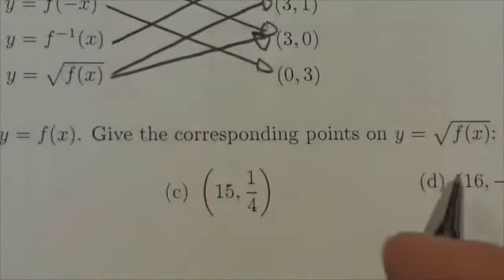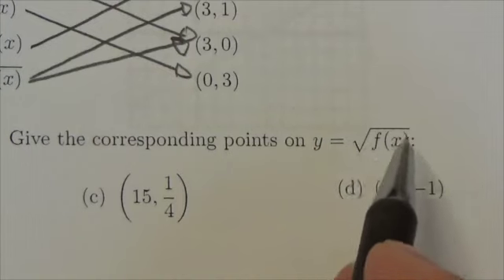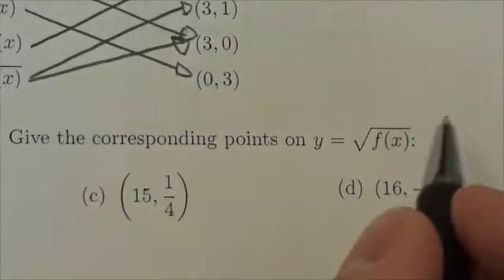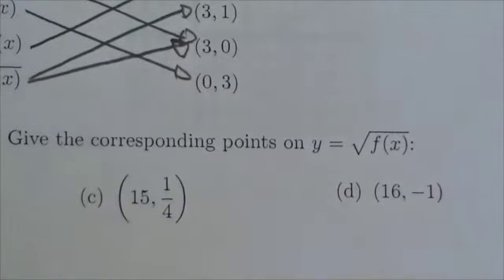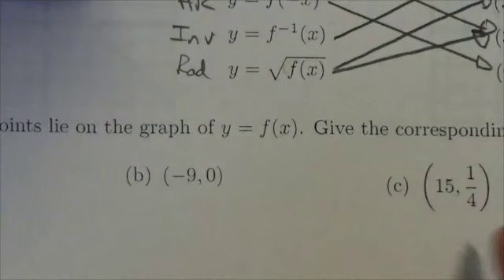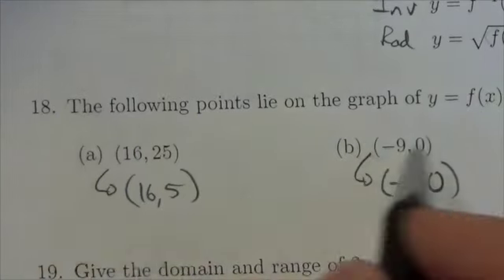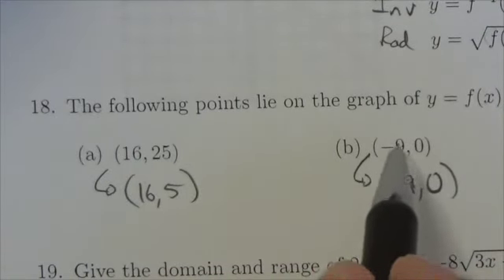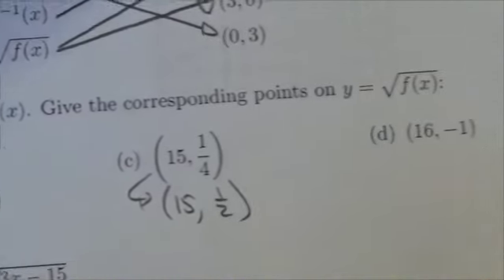Math 30-1 Transformations Review #18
This video is about finding the square root of the points in a function.